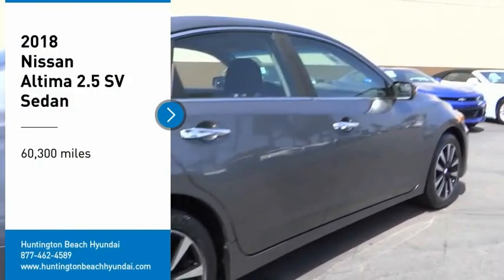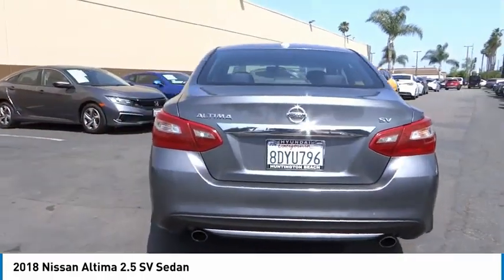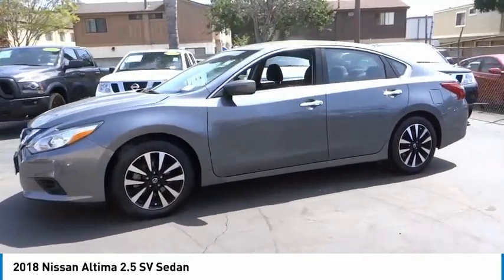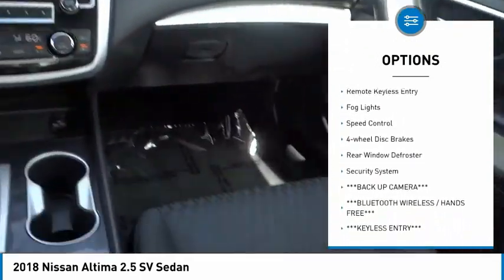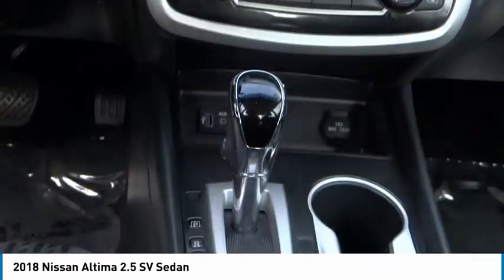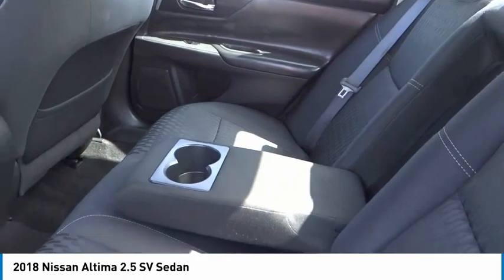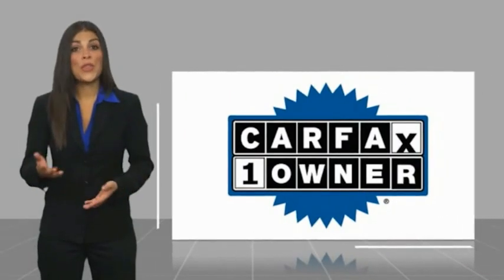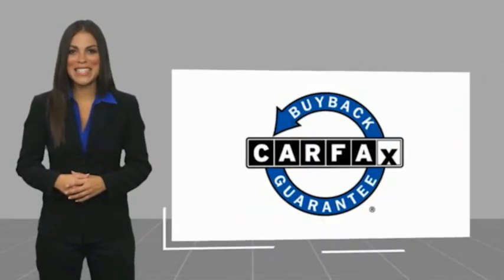2018 Nissan Altima RH7142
2018 Nissan Altima 2.5 SV Sedan

16751 Beach Blvd.

2018 Nissan Altima CVT with Xtronic 2.5L 4-Cylinder DOHC 16V 27/38 City/Highway MPG CARFAX One-Owner. This Vehicle is Located at: Huntington Beach Hyundai; 16751 Beach Blvd, Huntington Beach CA 92647. Dealer Installed accessories are optional and may be purchased for an additional charge.All prices subject to government fees and taxes, any finance charges, any dealer document preparation charge, and any emission testing charge.While we make every effort to ensure the data listed here is correct, there may be instances where some of the factory rebates, incentives, options or vehicle features may be listed incorrectly as we get data from multiple data sources. PLEASE MAKE SURE to confirm the details of this vehicle (such as what factory rebates you may or may not qualify for) with the dealer to ensure its accuracy. Dealer cannot be held liable for data that is listed incorrectly.